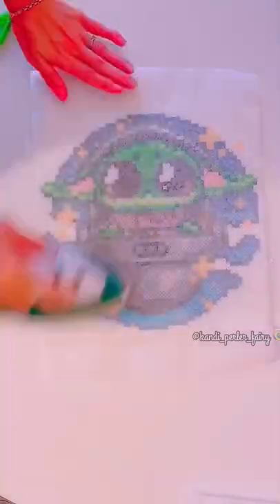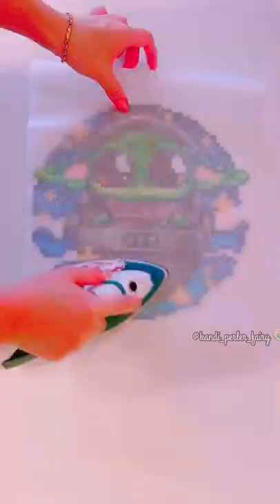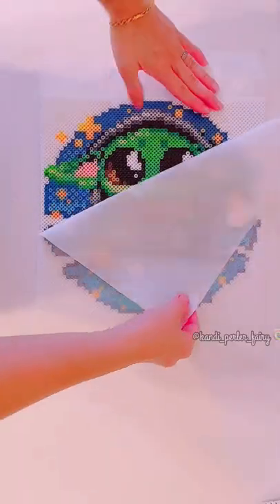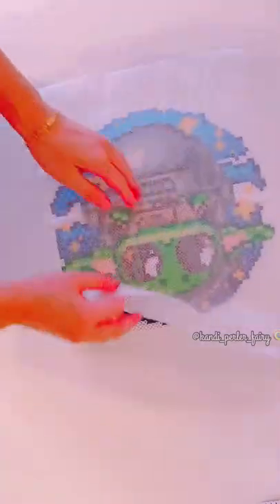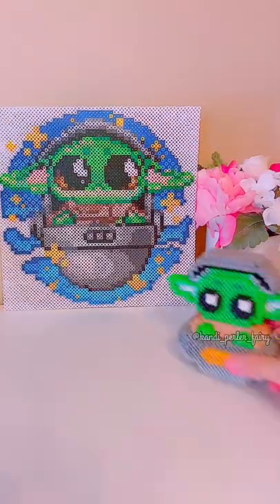Masking Tape Method for Perler Beads Art